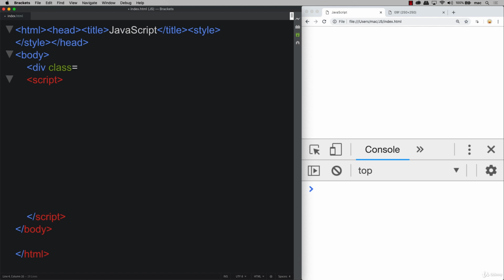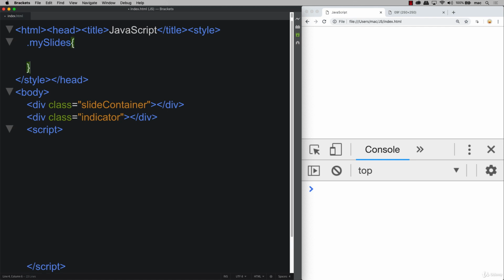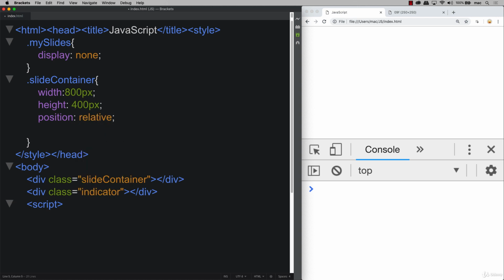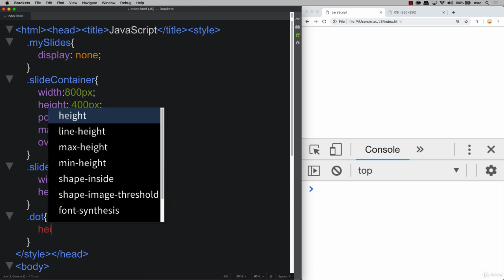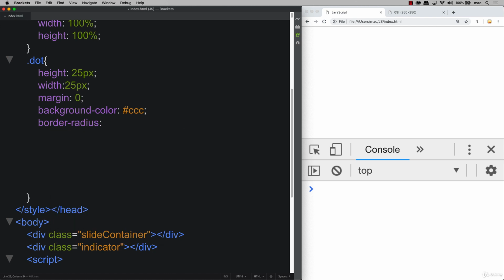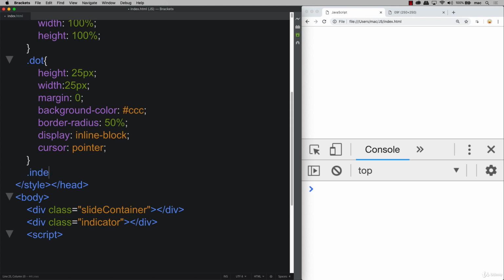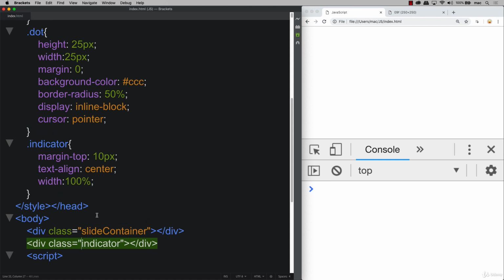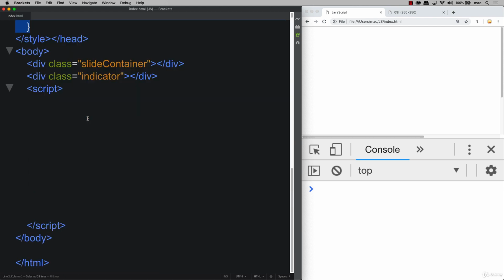55 Modern JavaScript 32 003 Setup JavaScript Slideshow